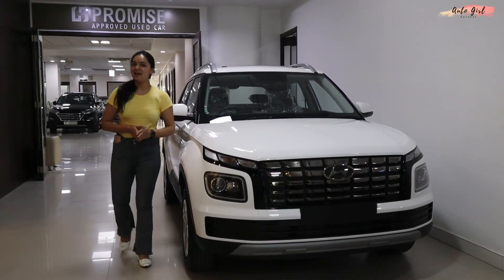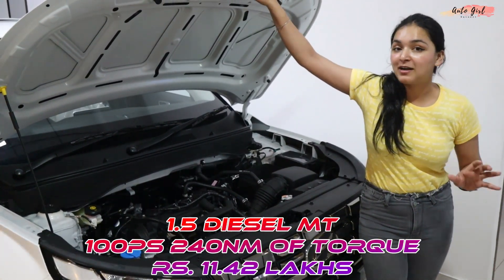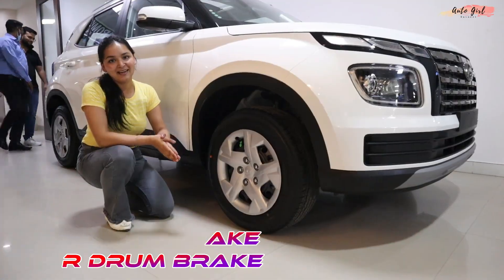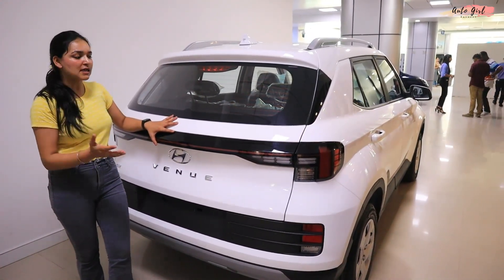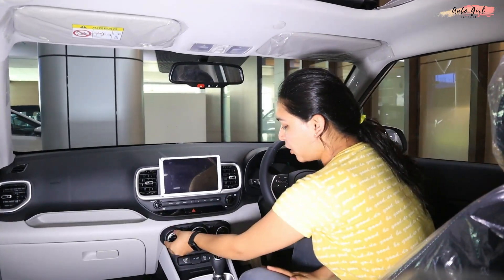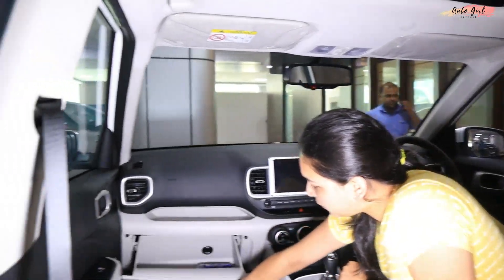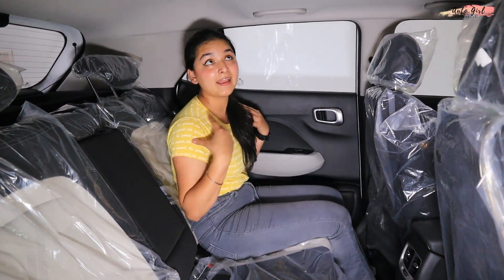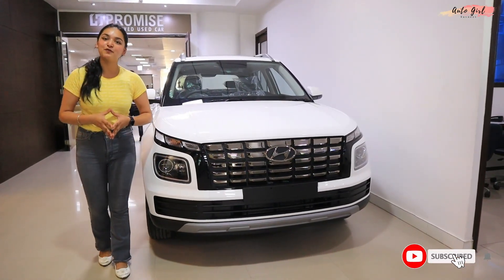Hyundai Venue 2022 - SX Variant Video - Value for Money ?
Latest Car Reviews India | @Hyundai India ne finally Hyundai Venue facelift 2022 ko launch kar diya hai aur aaj main aapke liye lekar aaya hoon the Hyundai Venue 2022 ka base variant, E model. Ismien aapko ek 1.2 Litre ka Naturally aspirated petrol engine offer kiya jata hai with 83BHP and 113Nm of torque. Ab E Variant yani ki base variant mein milta kya kya hai, aaj ki iss video mein voh hi dikhane wala hoon. Hyundai Venue Facelift ka direct competition hai with the upcoming Maruti Suzuki Brezza 2022, Kia Sonet, Tata Nexon, Nissan Magnite, Renault Kiger, Mahindra XUV300 aur aesi taman sub 4 meter SUVs ke sath.